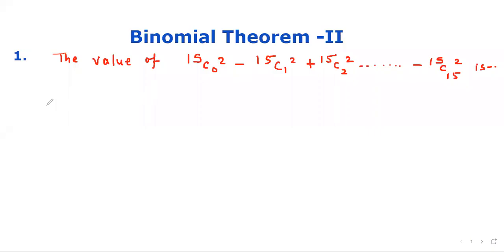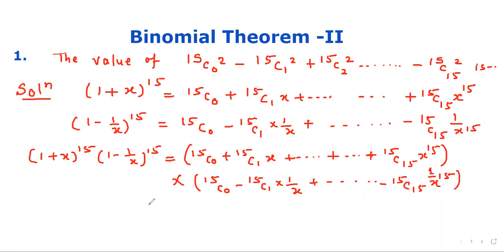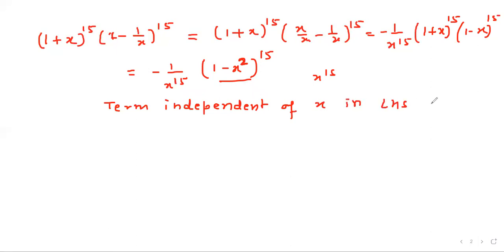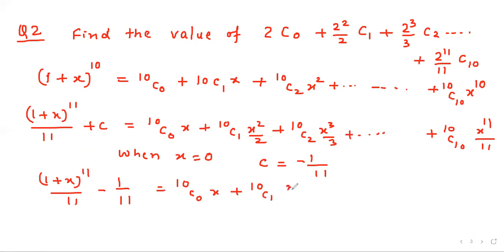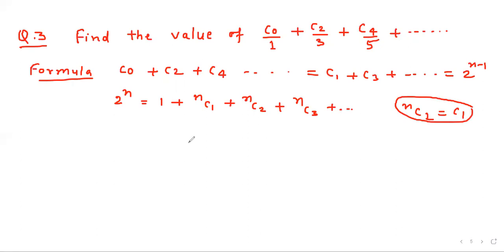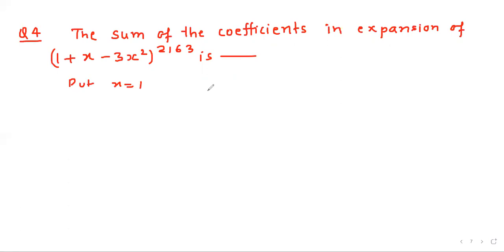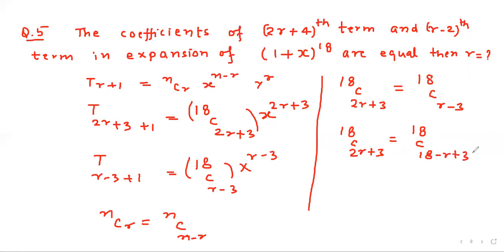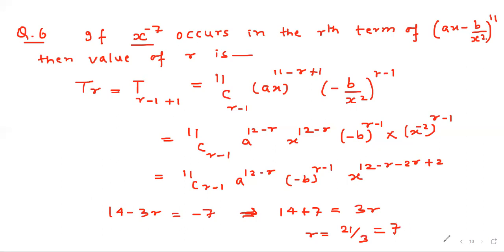JEE Maths Series Lecture - 27 Binomial Theorem (II)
The sum of the coefficients in the expansion of (1 +x - 3 x^2)^2163 is ?